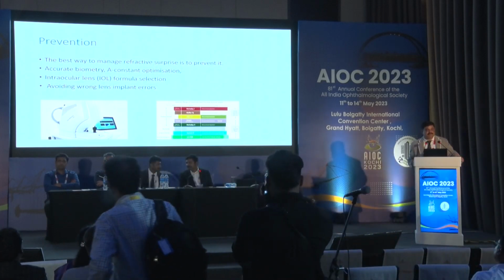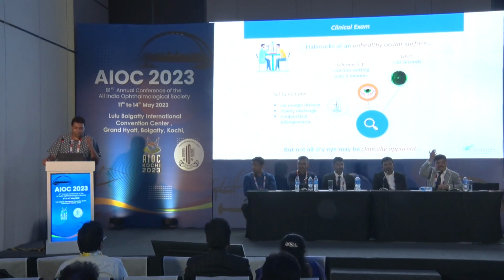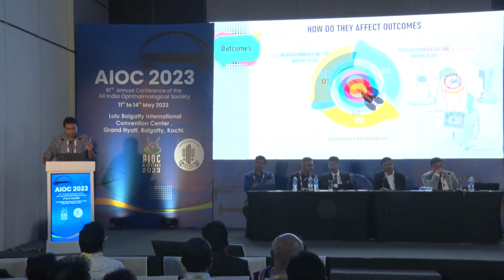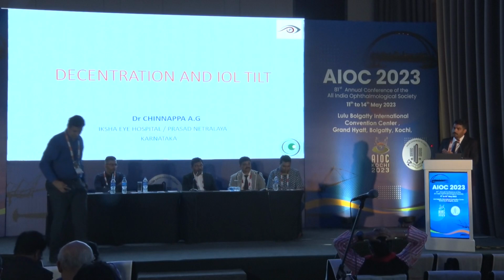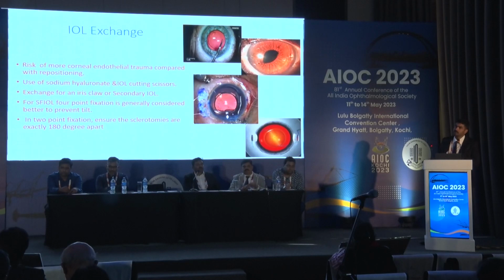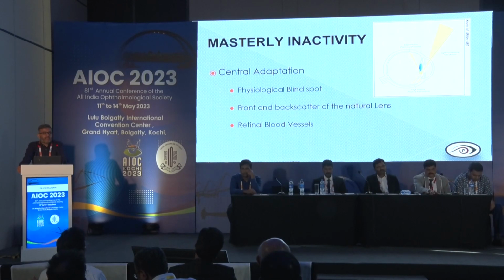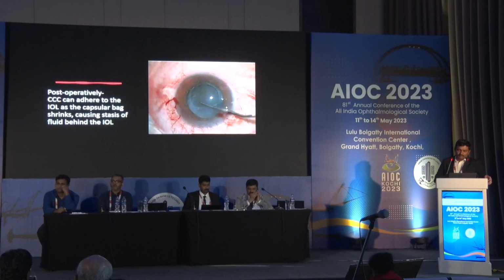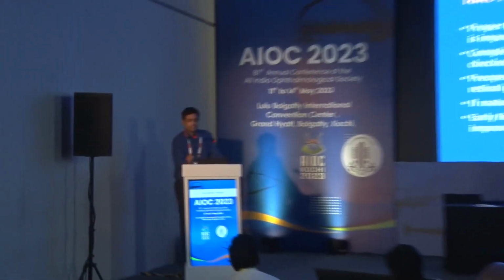AIOC2023 - IC233 - DR. KRISHNA PRASAD KUDLU TROUBLESHOOTING UNHAPPY CATARACT SURGERY PATIENTS